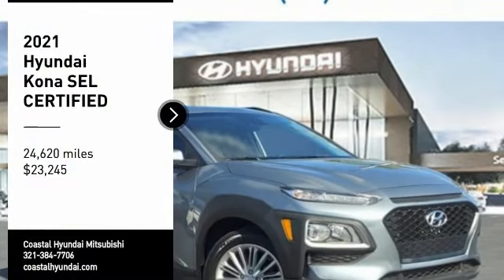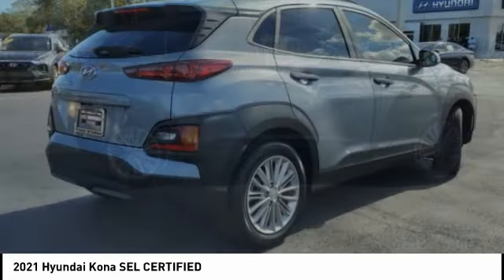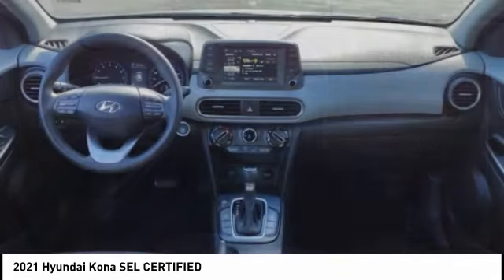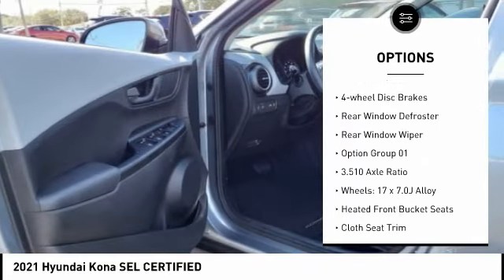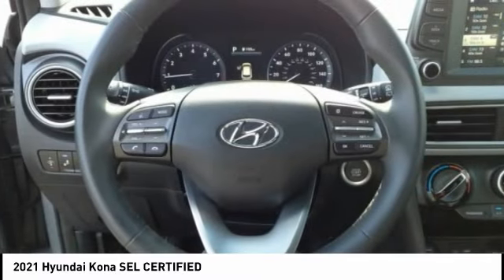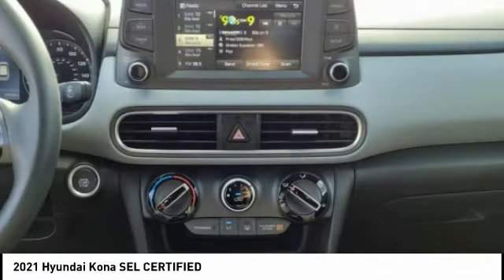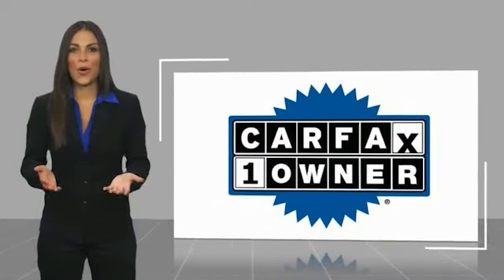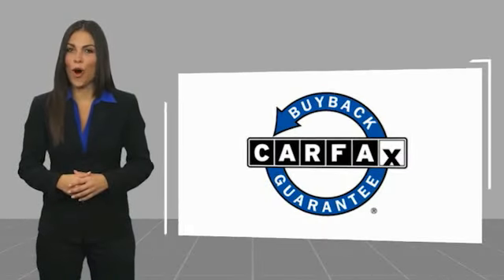2021 Hyundai Kona Melbourne FL H79347A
2021 Hyundai Kona SEL CERTIFIED

This 2021 Hyundai Kona SEL in Sonic Silver features: FWD Clean CARFAX. CARFAX One-Owner. 27/33 City/Highway MPG Visit our virtual showroom 24/7 @